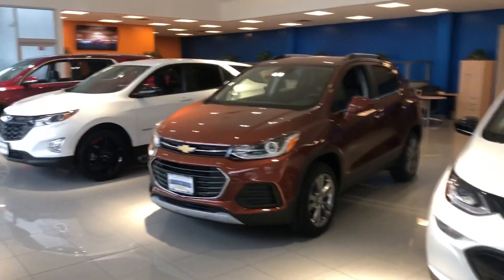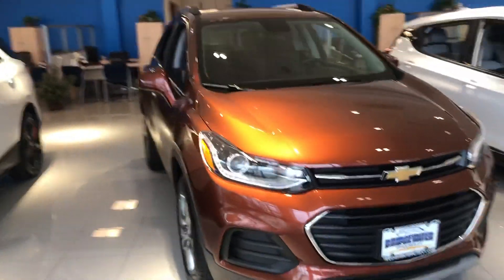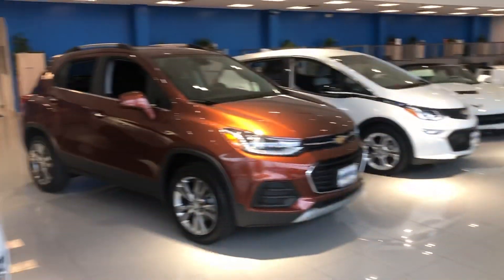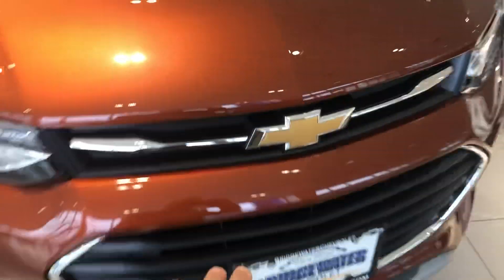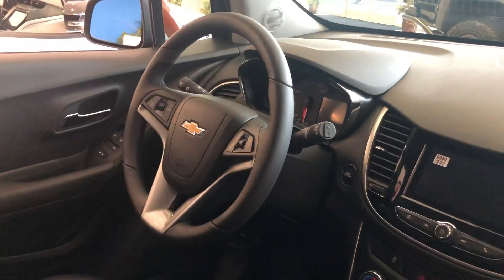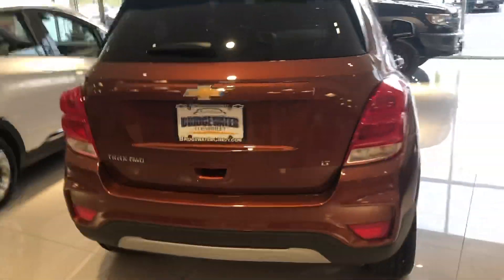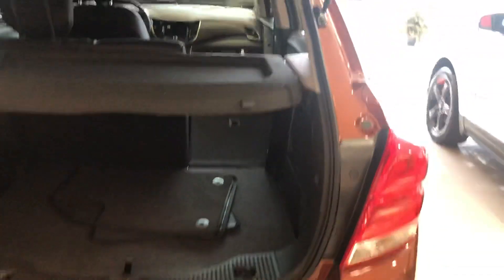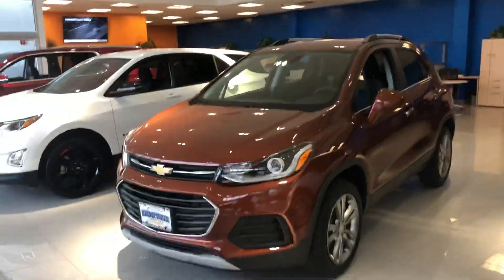January 23, 2019